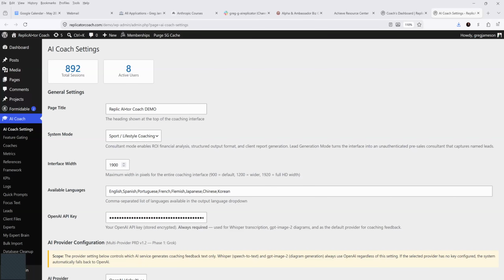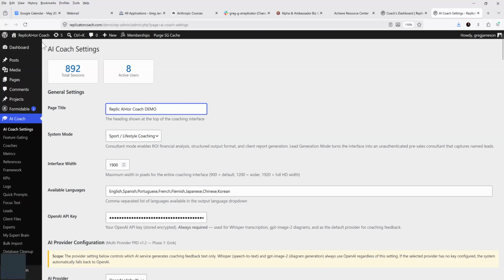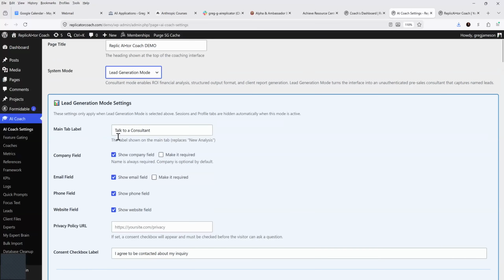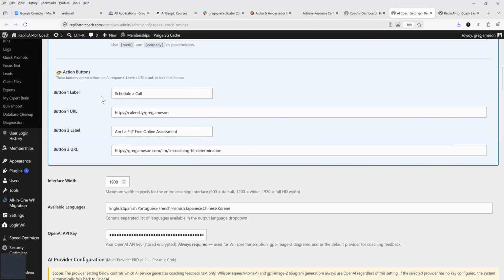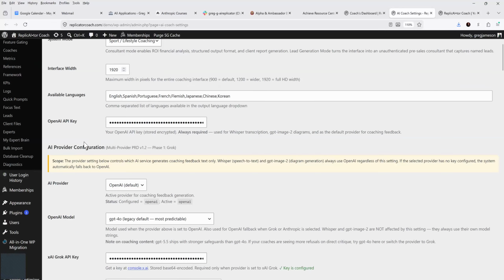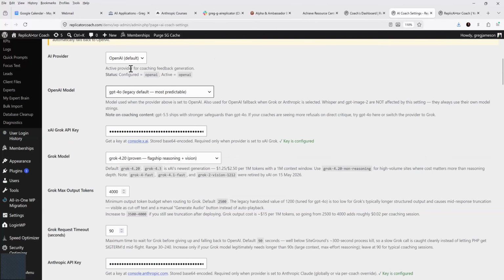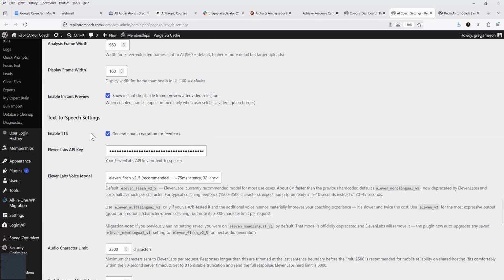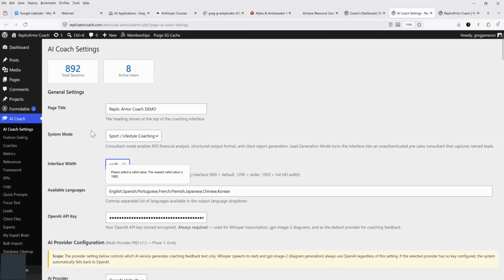8.2 Admin Dashboard: Configure Your AI Coach Settings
In this ReplicAItor Coaching lesson, Greg Jameson walks you through the administrative dashboard — the back end of your ReplicAItor system where almost every setting that makes the platform run gets configured. This is the second video in Series 8, built for coaches and administrators. Even if only your site administrator can change these settings, knowing what's here means you can ask them to adjust exactly what you need.

Greg starts with the AI Coach settings: the display title that shows on the front end when clients choose a coach, then the three system modes. Sports and lifestyle mode is built for evaluating motion in client videos (useful even for something like a music coach). Business consultant mode unlocks ROI and financial analysis, structured output, and client report generation. Lead generation mode turns your AI into a pre-sales consultant for visitors who aren't logged in — letting you capture name, company, email, phone, and website fields, add a privacy policy, trigger admin notifications on each new lead, and set call-to-action buttons like "Schedule a Call."

From there Greg covers interface width, multi-language output (up to 200 languages), and the API and provider settings that drive cost and quality: your OpenAI API key, choosing between OpenAI, xAI's Grok, and Anthropic's Claude for feedback generation, model selection, max tokens, upload size, and rate limits. He also touches image generation, the ElevenLabs and D-ID keys, parent mode for coaching kids, and proactive coaching — a powerful feature that delivers feedback even before a client starts a session. Don't forget to hit Save Changes.

By the end, you'll understand how every lever in the ReplicAItor Coaching System admin dashboard shapes your system's output, cost, and experience.

00:00 Recap & intro to the admin dashboard
00:21 Why coaches should know these back-end tools
00:56 AI Coach settings & the front-end display title
01:32 The three system modes explained
02:10 Business consultant mode
02:25 Lead generation mode & lead capture fields
03:57 Interface width
04:10 Multi-language output (up to 200 languages)
04:34 OpenAI API key & how usage is billed
05:12 Choosing your AI provider: OpenAI, Grok, or Claude
06:07 Models, tokens, costs & rate limits
06:58 Image generation, ElevenLabs & D-ID
07:29 Parent mode
07:51 Proactive coaching
08:10 Saving your changes

If this helped you make sense of the admin settings, a quick like genuinely helps the channel reach more coaches. Which provider are you leaning toward for feedback — OpenAI, Grok, or Claude? Tell me why in the comments.